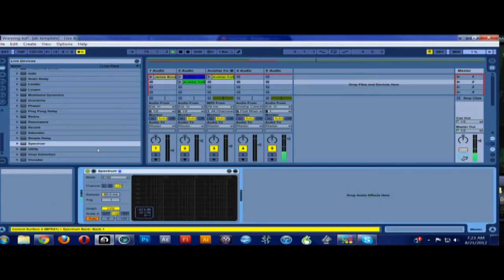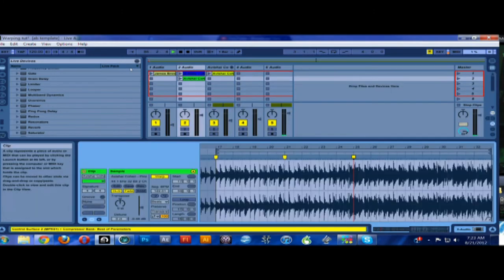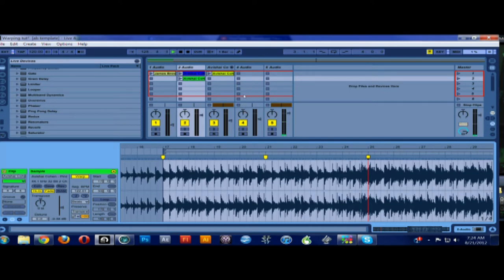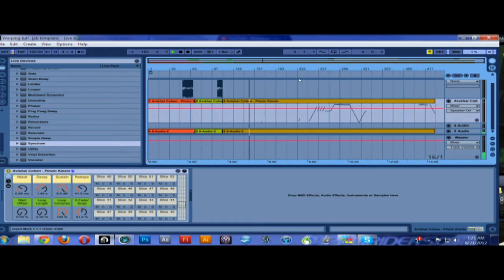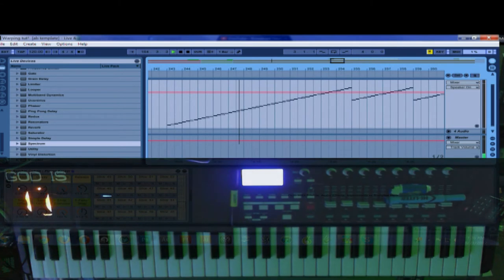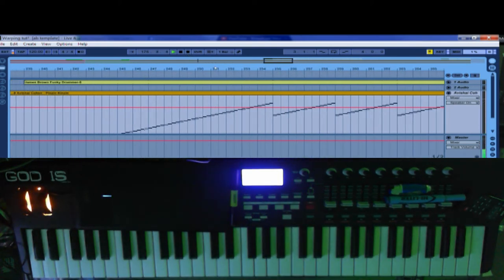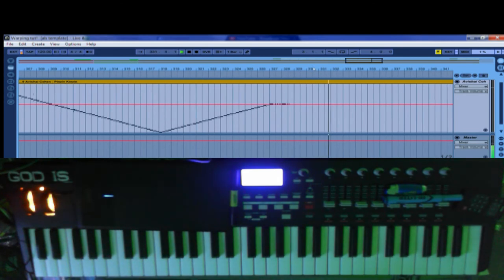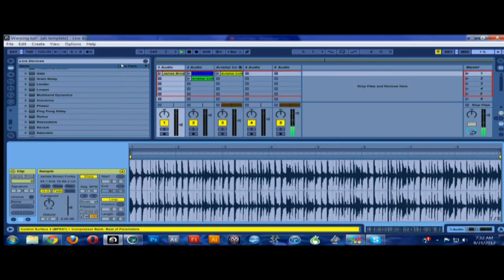Using Ableton Warping (elastic Audio)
Just a Quick Discussion about the the importance of rhythm training and the learning curve Ableton's warping Tools.
special thanks to Courtney Bryan. (The lovely Beautiful and Talented musician in the picture.)